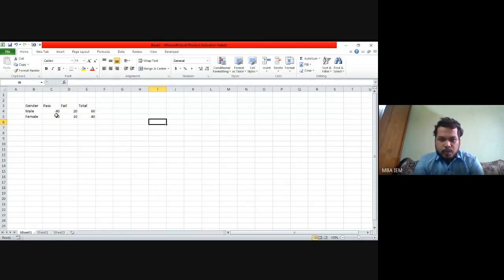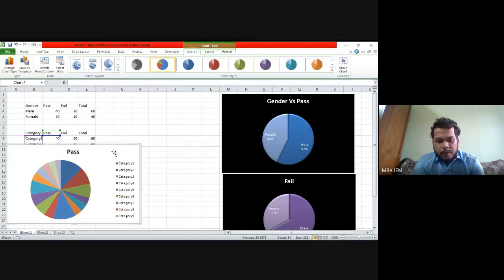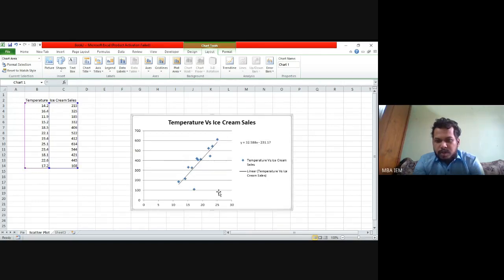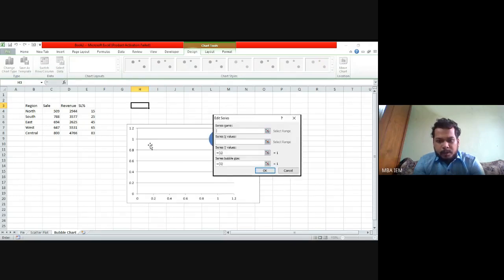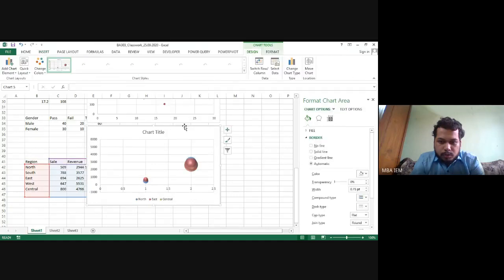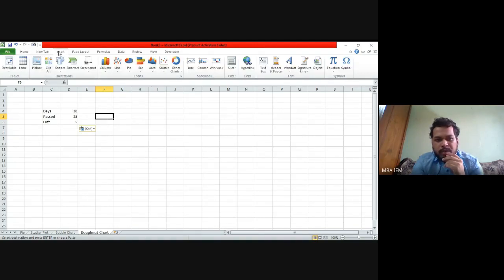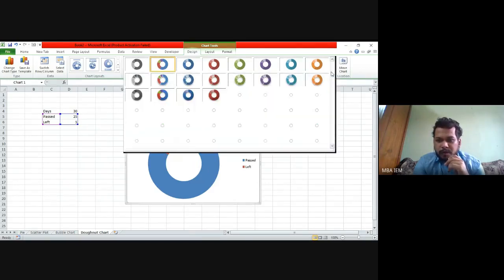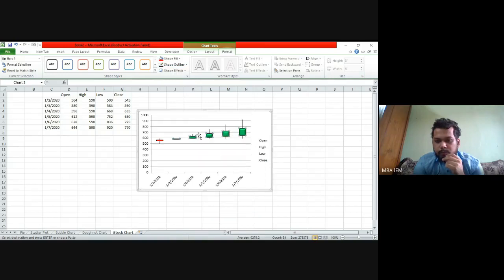Data Visualization: Pie Chart, Stock Chart, Scatter Plot, Doughnut Chart, Bubble Chart